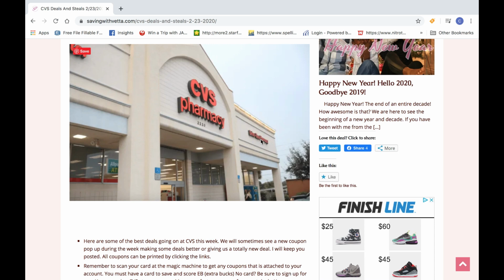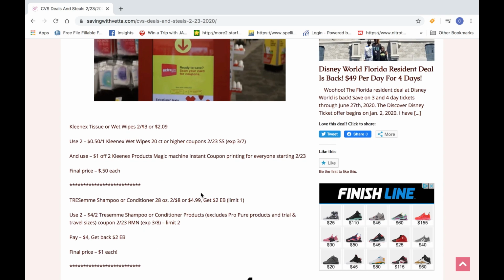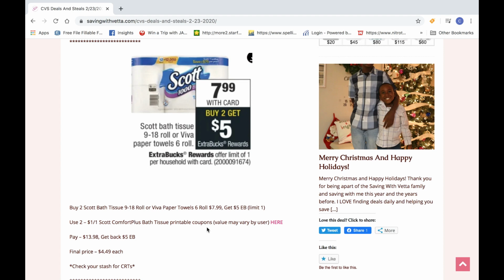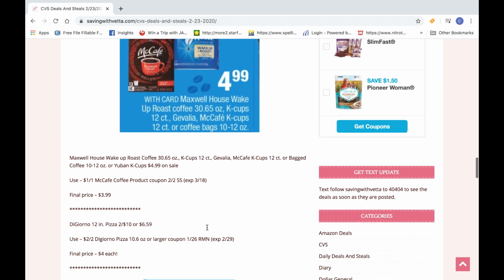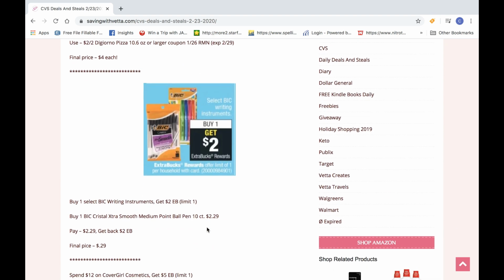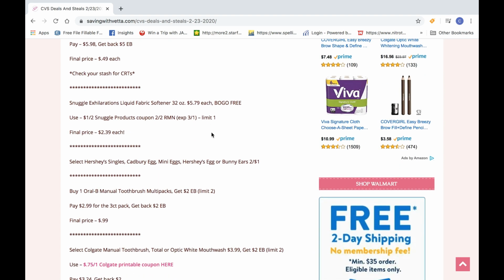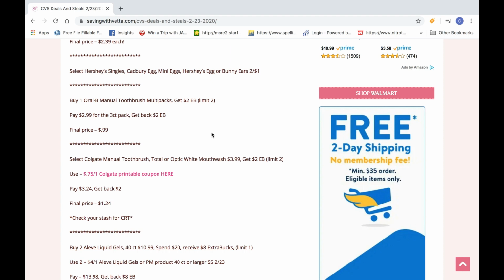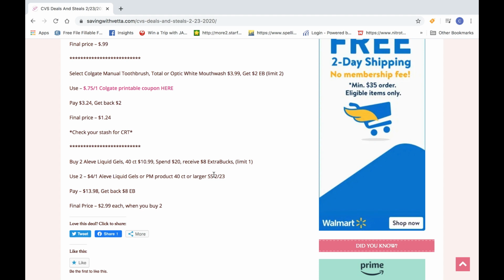CVS Deals And Steal - CVS Couponing This Week 2/23/2020! Get FREE Stuff! Couponing 101!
Here are some of the best deals going on at CVS this week. We will sometimes see a new coupon pop up during the week making some deals better or giving us a totally new deal. I will keep you posted.

Remember to scan your card at the magic machine to get any coupons that is attached to your account. You must have a card to save and score EB (extra bucks) No card? Be sure to sign up for one.
You can pair a CVS store coupon with a manufacture coupon for sweet deals.
You can use any EB you receive immediately after getting them. No need to wait.